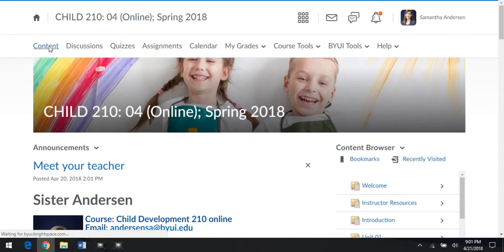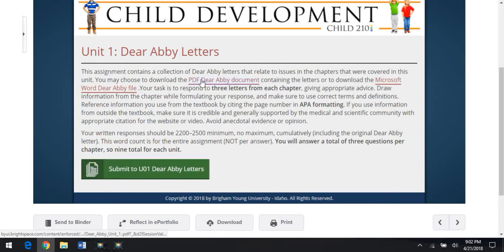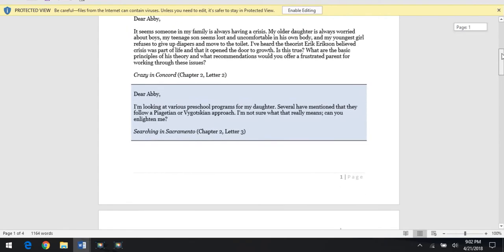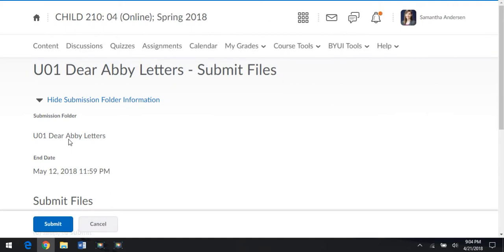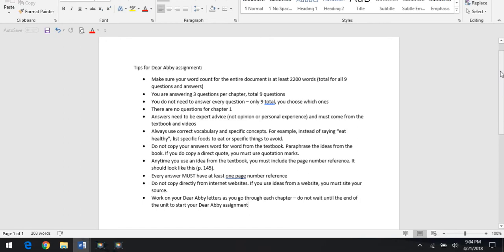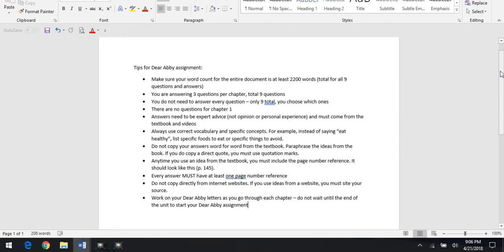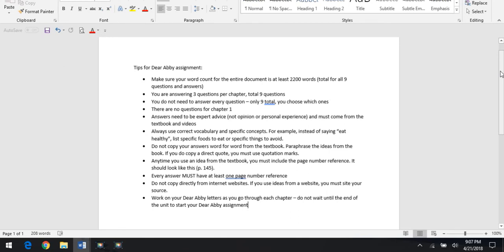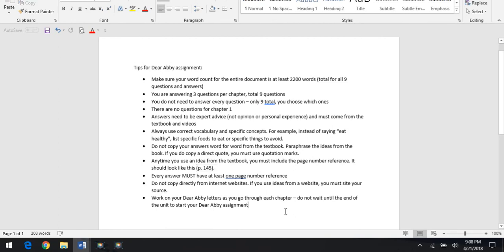Dear Abby Help